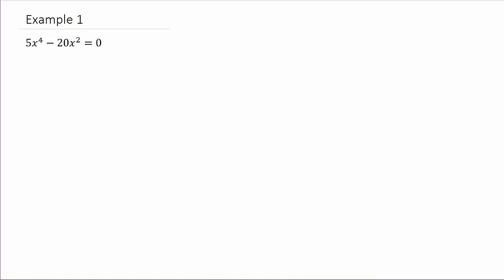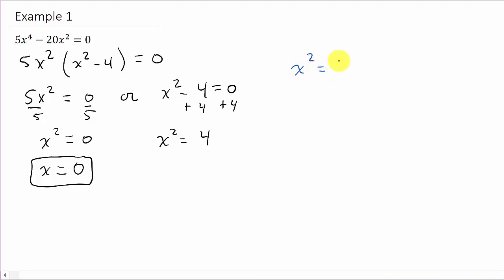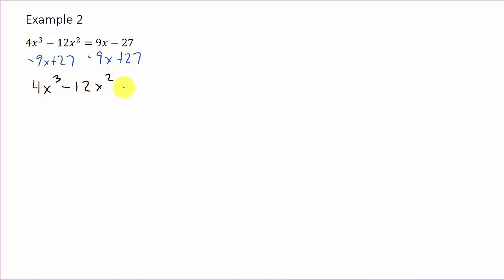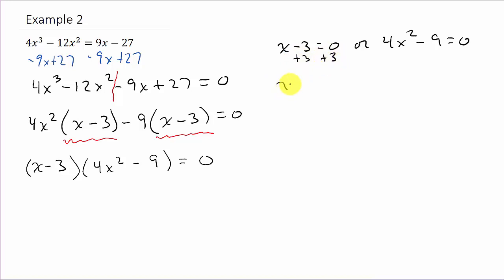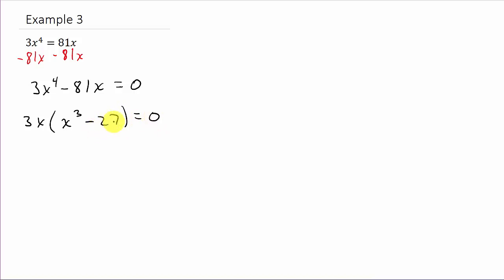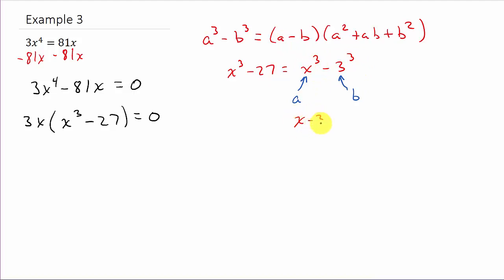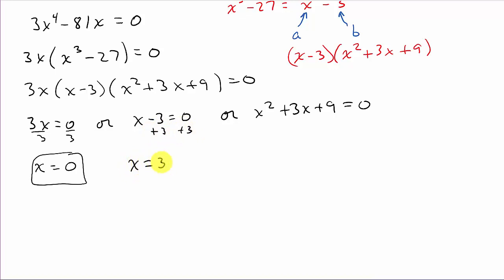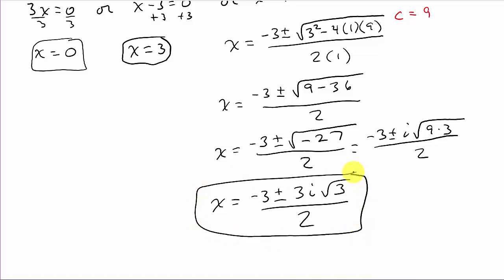Solving Polynomial Equations by Factoring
This video shows how to solve polynomial equations by factoring.